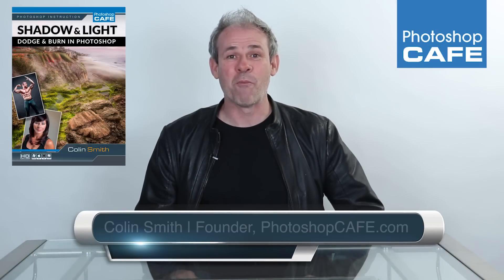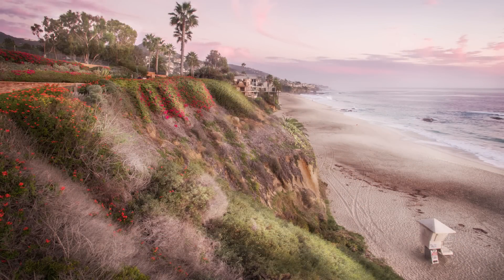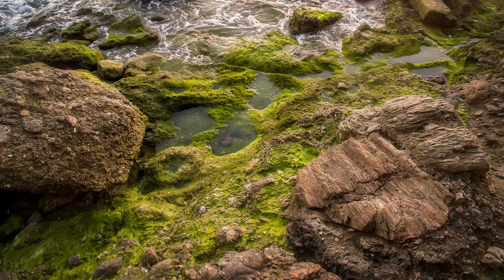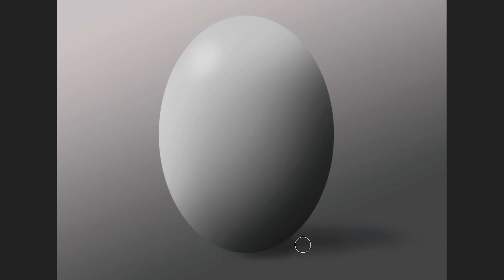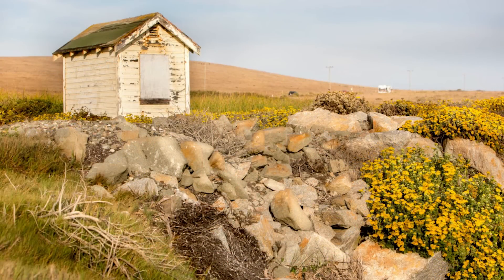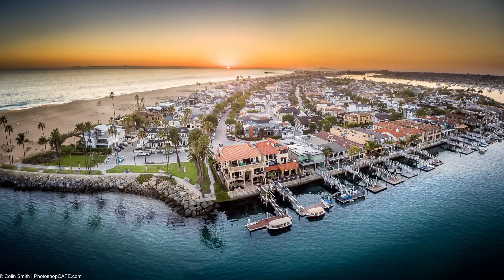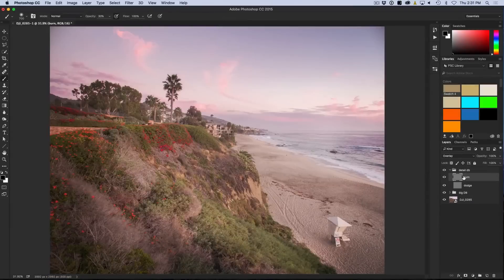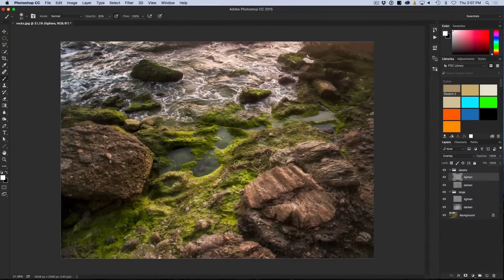Dodge and burn in photoshop training trailer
This 2.5 hour video by Colin Smith will teach you everything you need to know about dodging and burning in Photoshop.